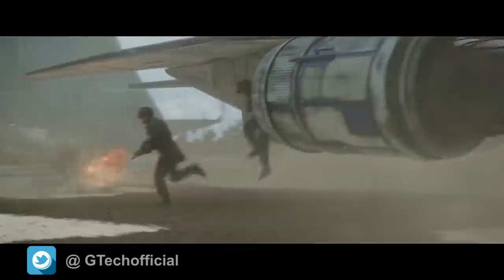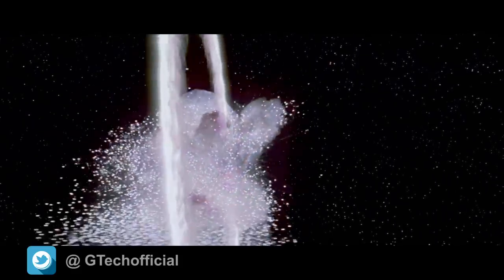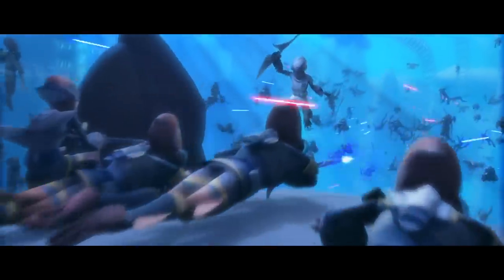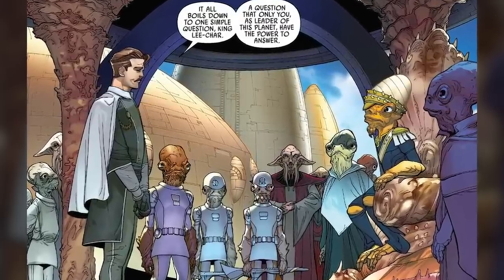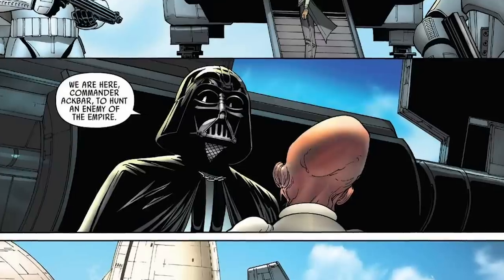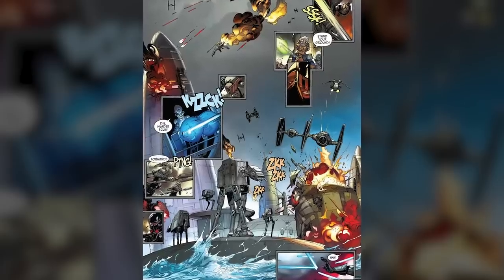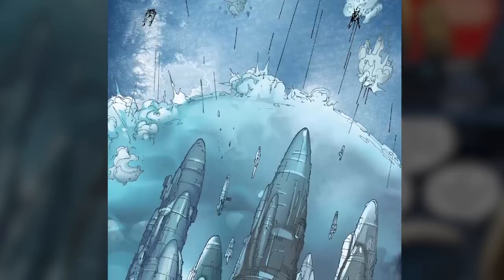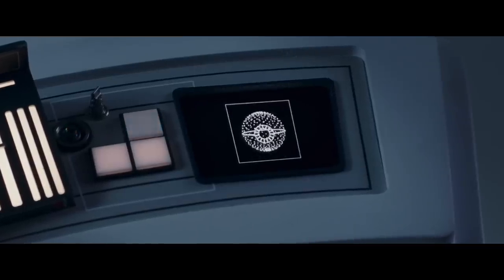5 Early Battles Crucial to the Rebel Alliance Victory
We take a look at five battles in the early years of the Galactic Civil War, that were extremely important to the survival of the Rebel Alliance.